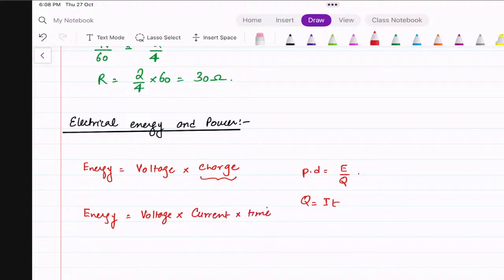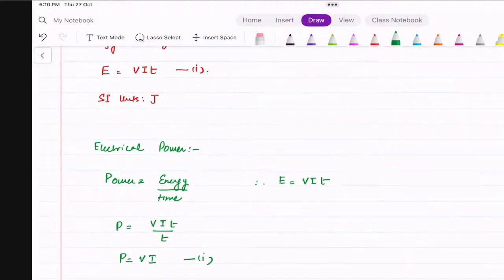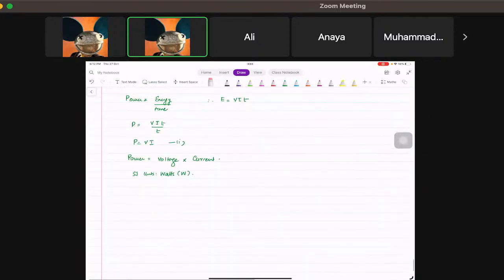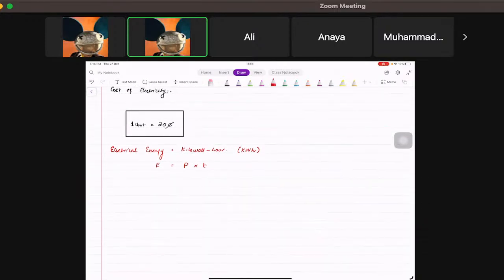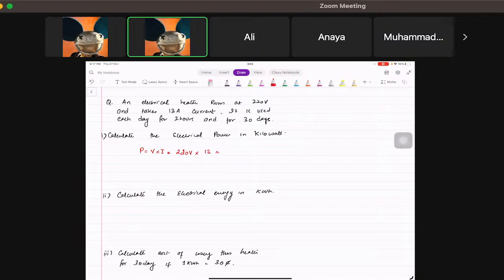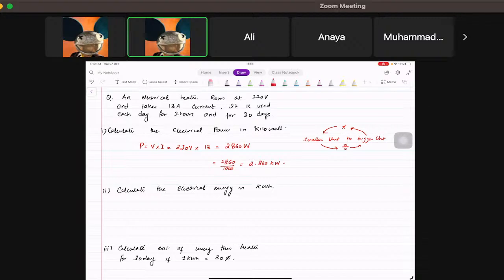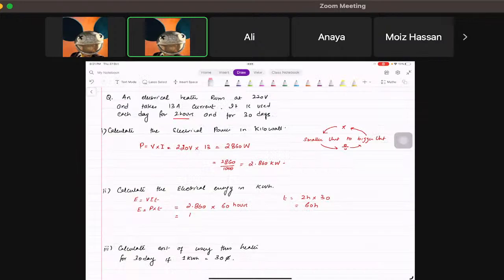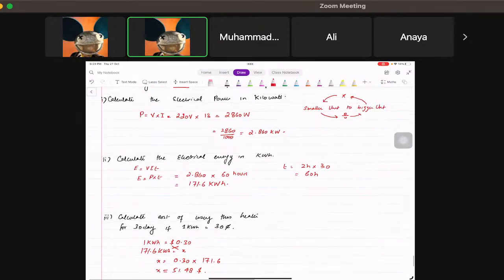Current Electricity [Lecture 3] - IGCSE/O-LEVEL (0625 & 5054) Physics